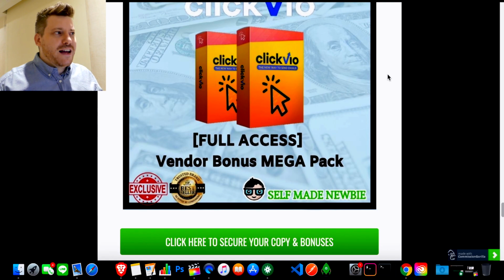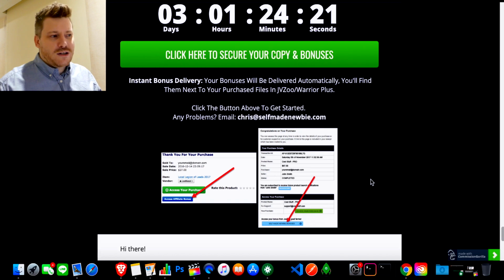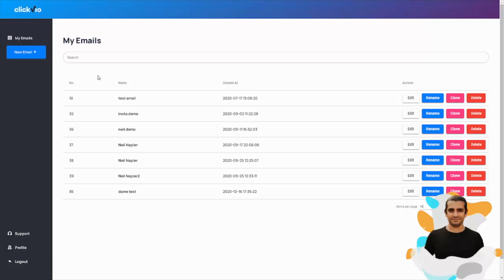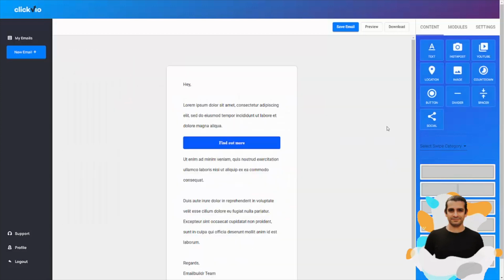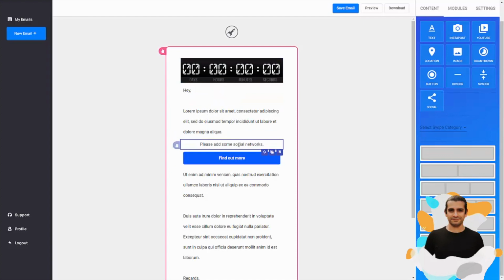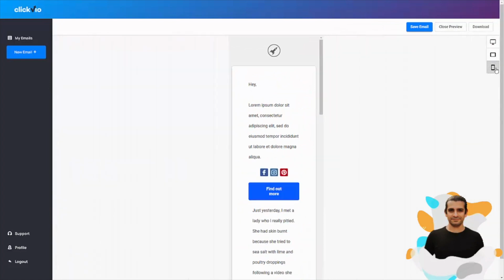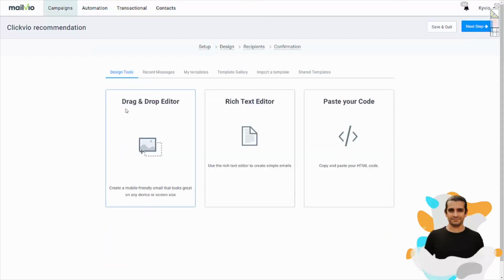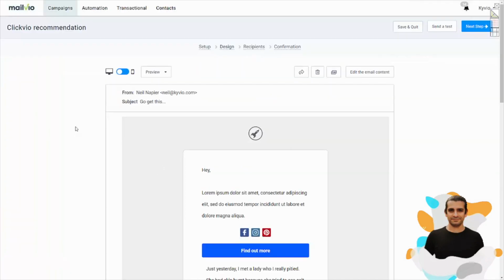ClickVio Review - 🛑 EXPOSED 🛑 Start with THIS 📽 CLICKVIO REVIEW 👈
See what's in the member's area in this ClickVio Review. I will show you how I would use ClickVio and how it can make you money with it. Access my Premium BONUSES when you click through the link above.

Here's What You Can Expect Inside ClickVio:

Clickvio is the new way of doing email marketing, without switching out your current autoresponder. Clickvio presents the modern-day email builder, the kind that gives higher inboxing. Which brings higher open, more clicks and more sales. Fully tested, fully vetted and it has already been used in 100+ live email marketing campaigns.

Most email builders create "bulky" emails that are not mobile-first. That is, they render awkwardly on different devices. And this rendering is also affected by what ESP they are landing in (gmail/hotmail/yahoo etc.)

Clickvio is based on the new form of email formatting - MJML. It was created by MailJet and then offered to the community as an open-source platform. We have utilized to help create drag-and-drop emails that look good across all devices and render well on all ESPs as well.

There are a couple of reasons it gets better inboxing. Fully responsive code that is more consistent according to modern browsing requirements. As emails land in inbox, they get better engagement even on mobile (due to better user experience) which results in generally positive sender email/domain/IP ratings, which further improves the reputation in the eyes of ESPs (we know this from extensive research).

And generally, this leads to more clicks (hence the name clickvio), coupled with the fact that we have a countdown timer, social and other widgets in the builder.